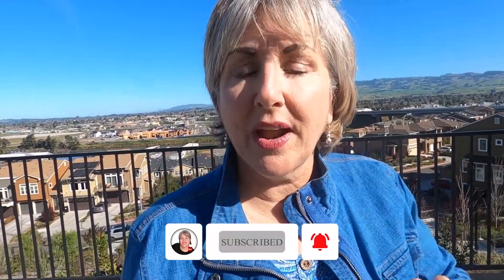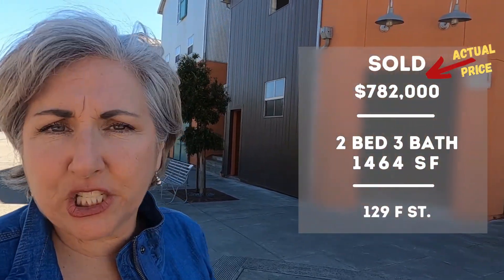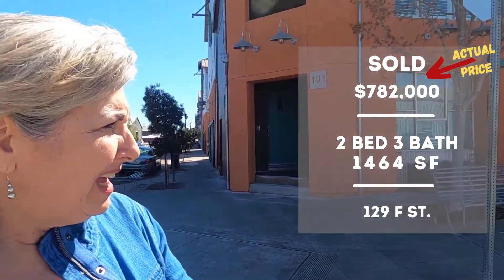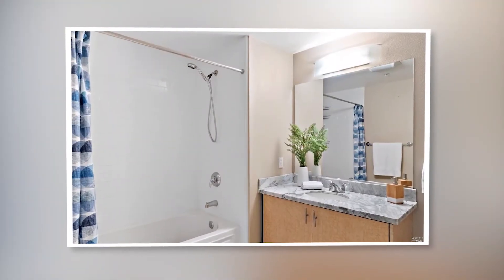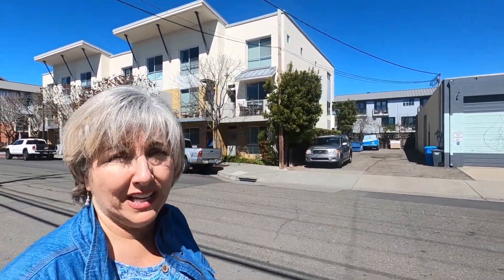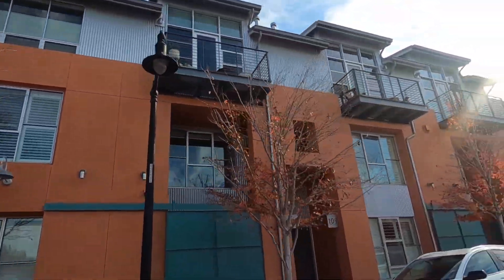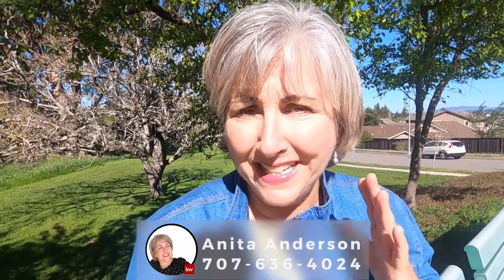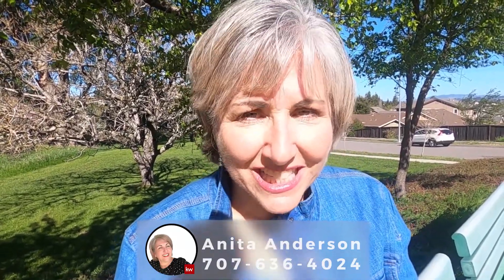Walking and Talking: Anita's Tour of Petaluma's Warf District and its Neighborhoods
Looking to learn more about Sonoma County's real estate market? Anita provides a wealth of information on the region's properties, including insights into the Warf District and Petaluma's walkability. As a local real estate expert, she can help guide you through the process of moving to Petaluma, from identifying the best neighborhoods to finding your dream home. With her extensive knowledge of the area, Anita is the ideal guide for anyone looking to relocate to this beautiful region of California. So if you're considering a move to Sonoma County, be sure to check out Anita's video tours and learn about all that the region has to offer in terms of real estate and quality of life.

👉👉Anita Anderson
🏬🏬CalBRE # 01228826
🏰🏰Keller Williams Real Estate   -   🍷 Wine Country

                 Take the kids to pick fruit!

📲 We have so many people contacting us who are moving here to Sonoma County California and we ABSOLUTELY love it!  If you are moving or relocating here to Sonoma County California, we can make that transition so much easier on you!! nel

CHAPTERS IN THIS VIDEO:
0:00 Intro
0:18 Title Card
0:26 Subscribe!
1:22 1st House - 129 F Street
4:35 W Warf District
4:50 2nd House - 418 1st Street
8:09 Warf District
8:32 Outro